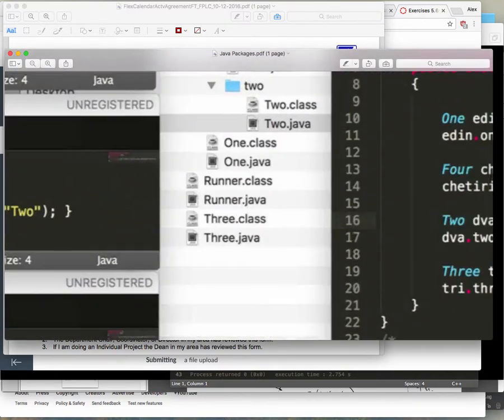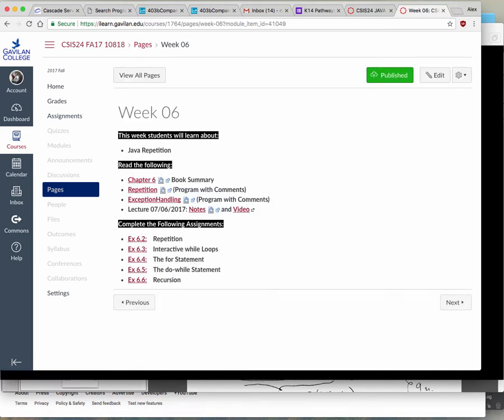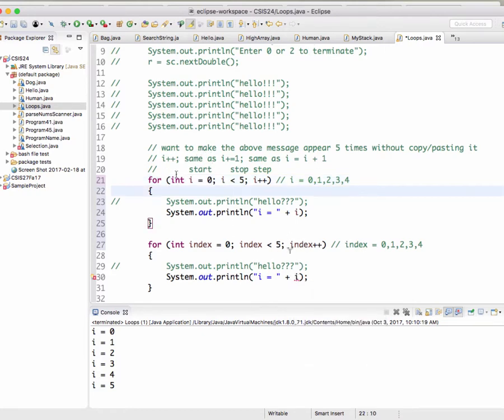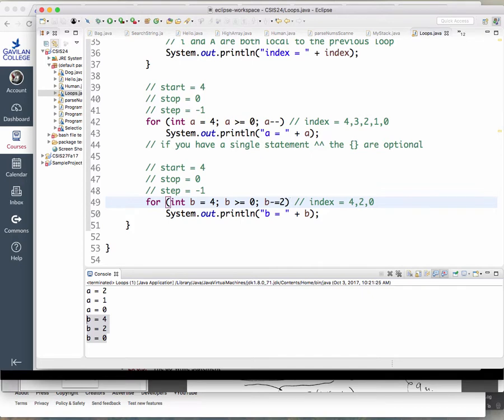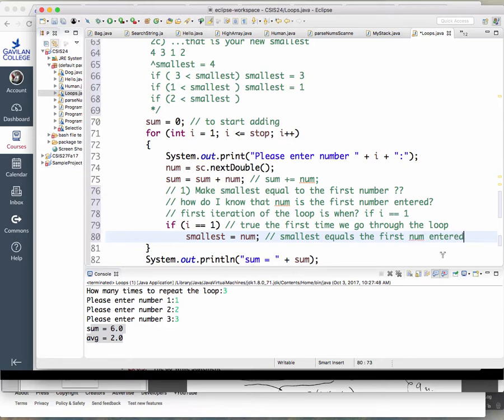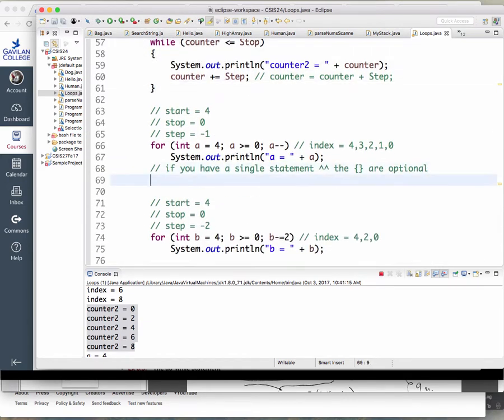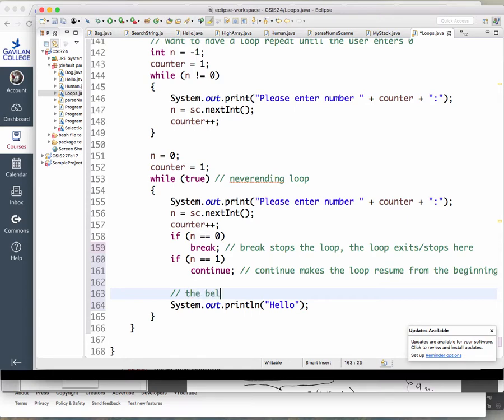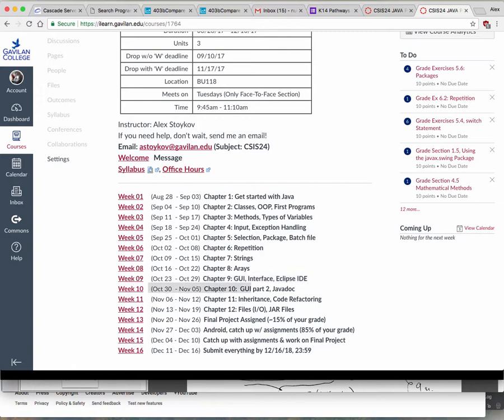Java (Ch6), Repetition (for, while, do-while, break, continue), Sum, Smallest